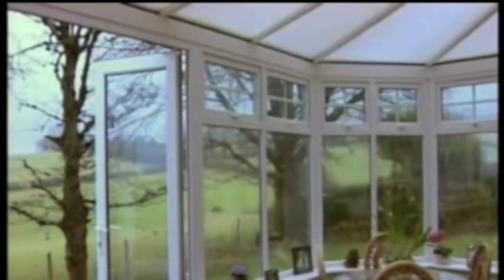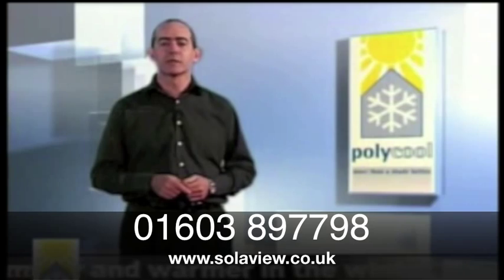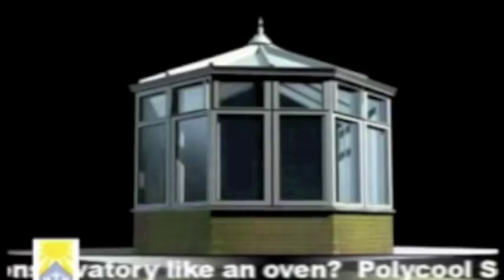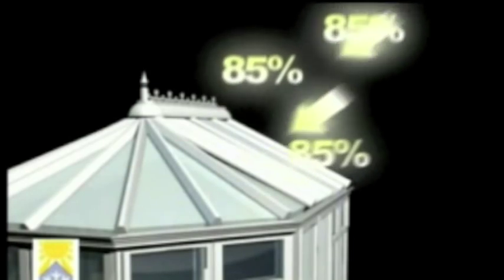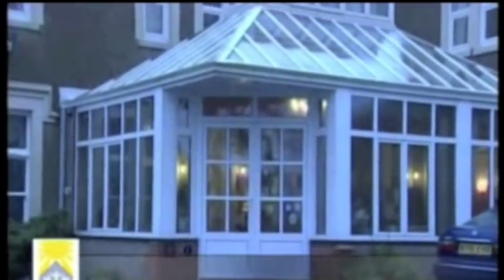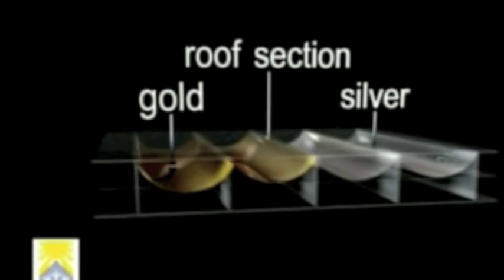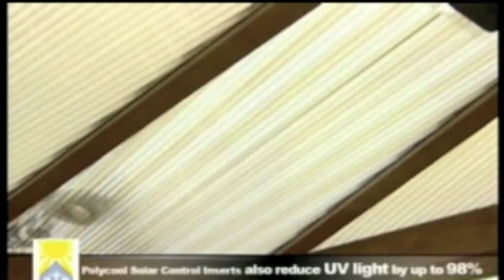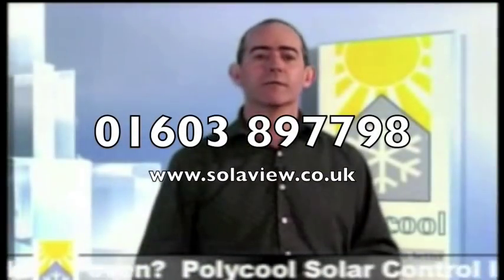Conservatory Heat Reduction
Conservatory Cooling Solar Inserts are an innovative, highly advanced solar control system designed to reduce conservatory overheating, transforming uncomfortable 'Too Hot or Too Cold' conservatories into usable living spaces. Fitted directly within polycarbonate roof sheeting, Conservatory Cooling Solar Inserts are the most effective and efficient means of reducing interior temperatures, harmful UV radiation and blinding glare, controlling the level of solar energy penetration via the conservatory roof in Summer. During colder periods, our solar inserts enhance conservatory roof insulation (U Value) by increasing the resistance to heat loss, re-radiating heat built up within the conservatory, keeping the conservatory warmer for longer.